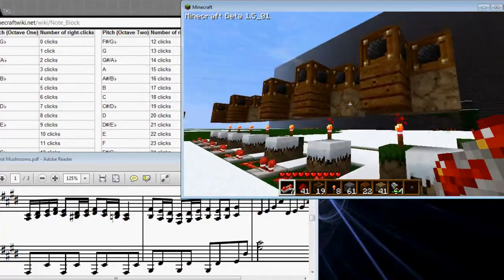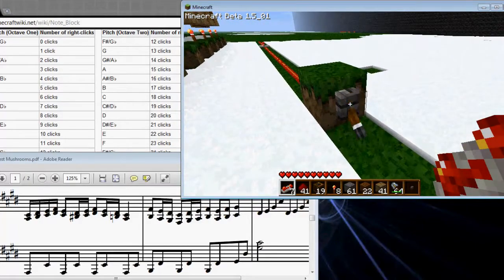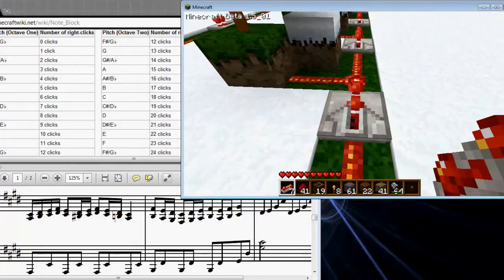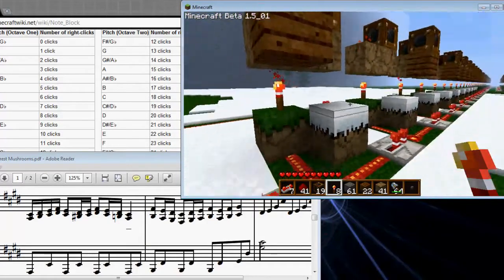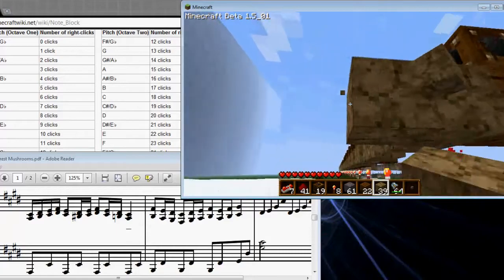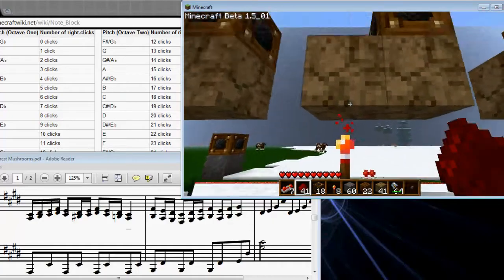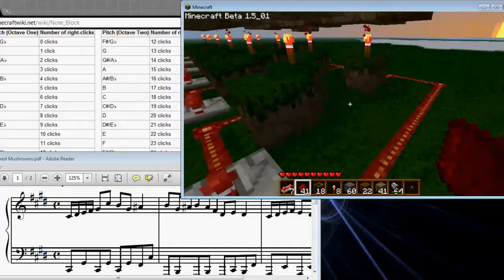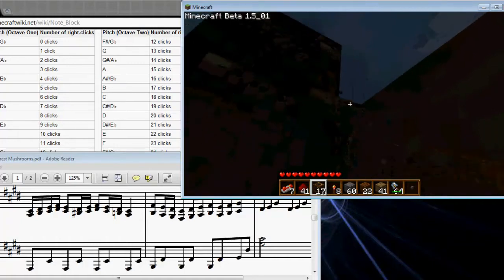Redstone Song Writing Tutorial.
Hey this is a video I threw together to explain how I arrange my minecraft songs. Let me begin by saying (to the best of my knowledge) FRAPS doesn't record fullscreen, so I had to use a Camtasia demo to record this. I don't know much about it, so I wasn't able to get it crazy HD or tweak the lighting to make it better, but it's the thought that counts right?

Also, I'm aware the song isn't actually "Geno's Theme." It's titled "Beware the Forest Mushrooms" and plays in the Forest Maze, but the song is most popularly identified with Geno. Heck, if it were up to me, I would rename the whole game to "Mario gets in the way of Geno being awesome RPG"

If you have any further questions, comment on it and I'll be sure to get back to you.